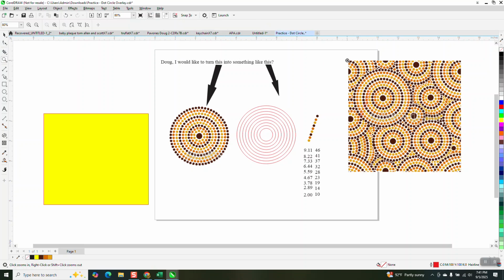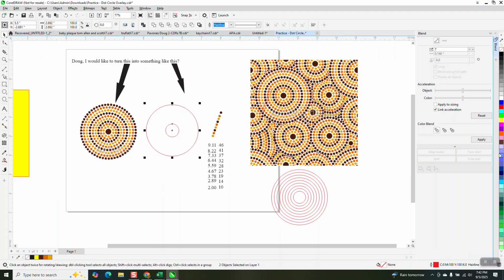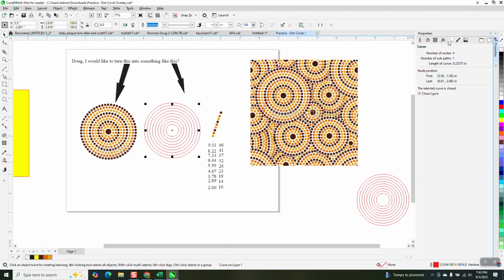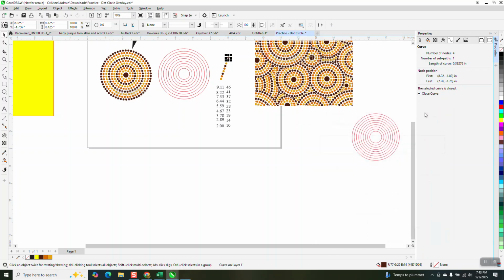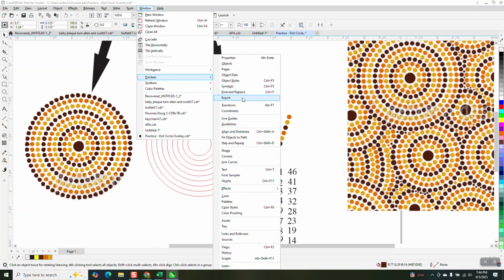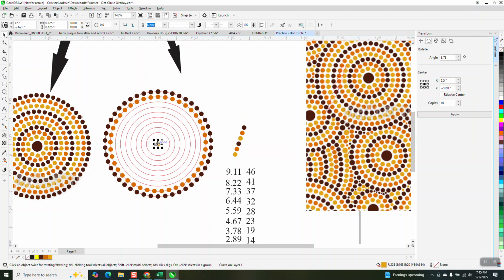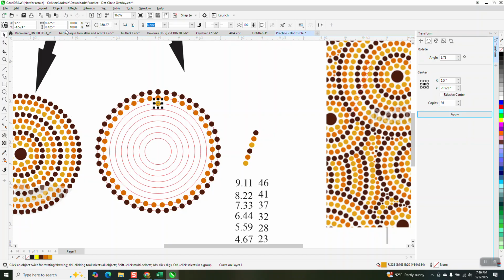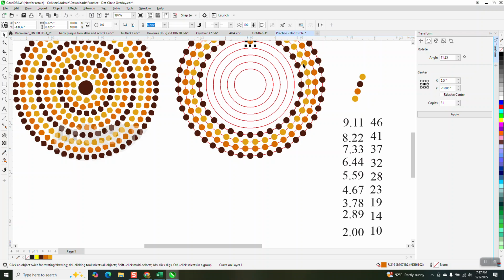Corel Draw Tips & Tricks Draw this and use MATH Part 1